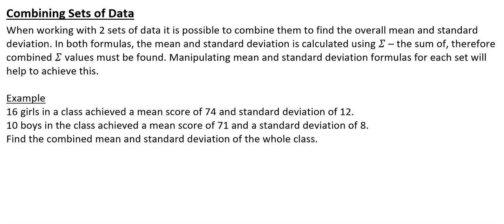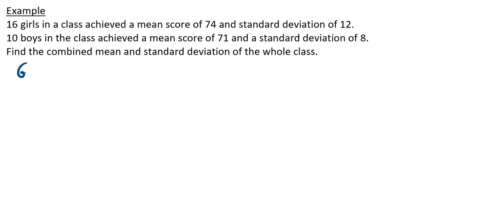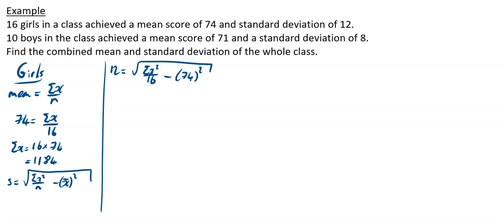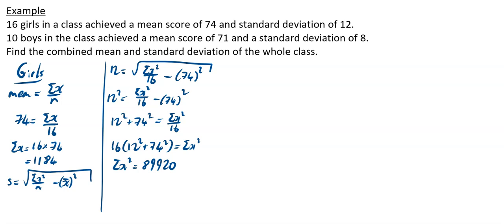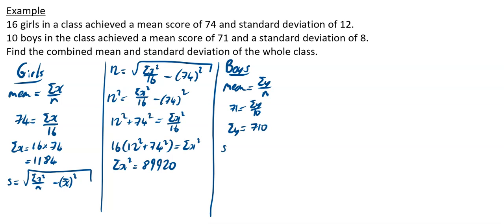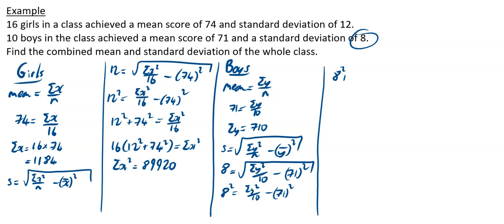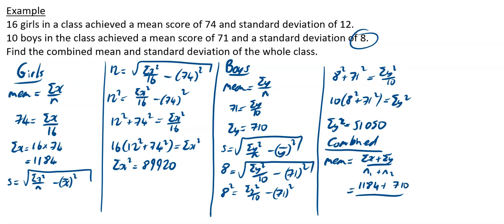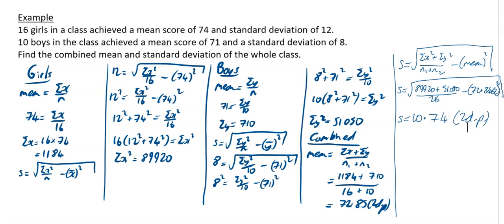GCSE Further Maths Mean & Standard Deviation Video 3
GCSE Further Maths, Applied, Statistics, Mean, Standard deviation,Finding missing frequencies,